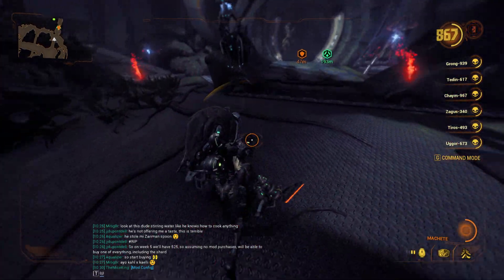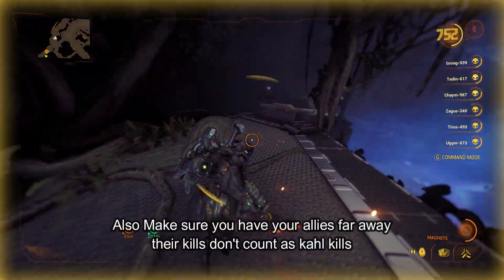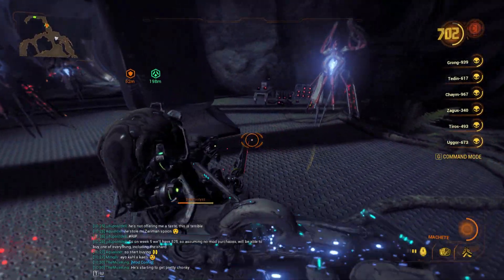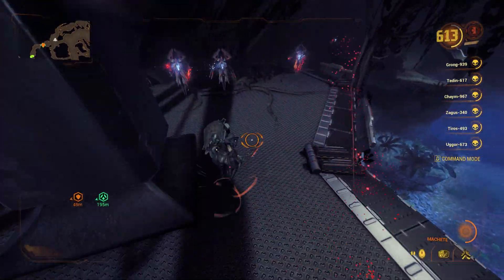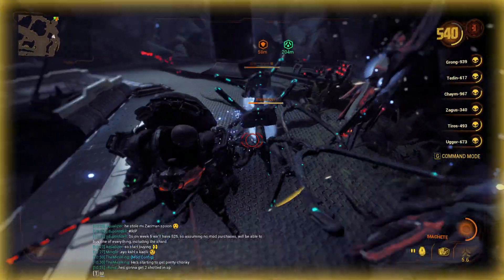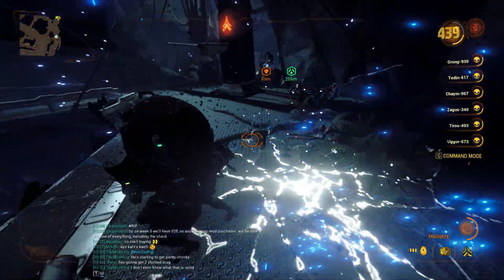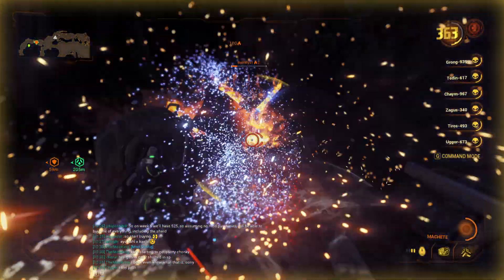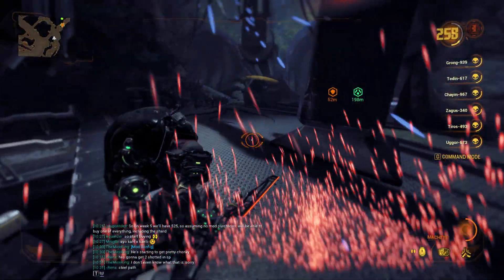KAHL Get 5 Kills in 3-5 Seconds | Easy Method warframe Kahl quick kills challenge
just got done with all kahl objectives for second mission, here is 5 kills in 3 second objective that takes time. Kahl warframe mission objective get 5 kills in 3 seconds